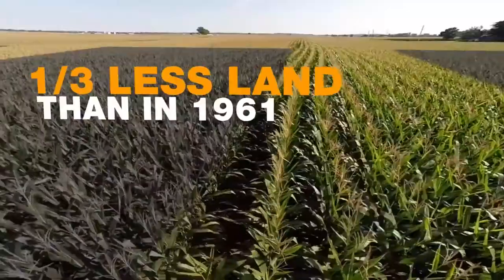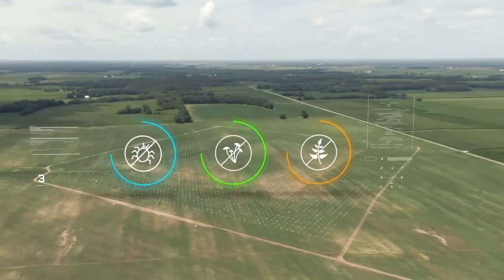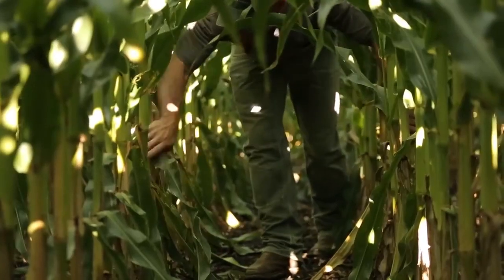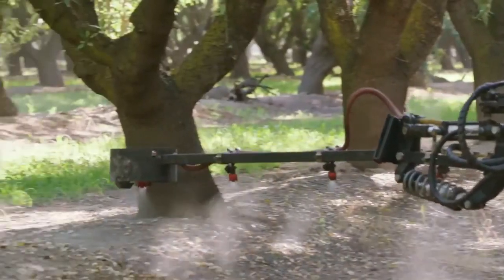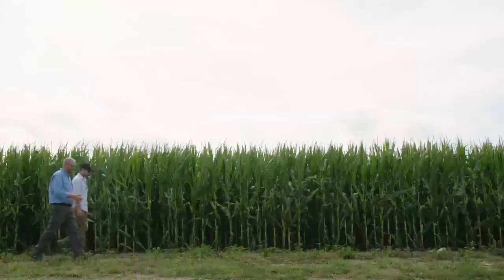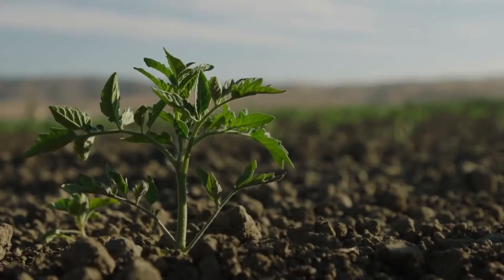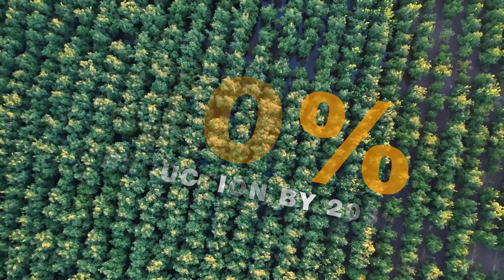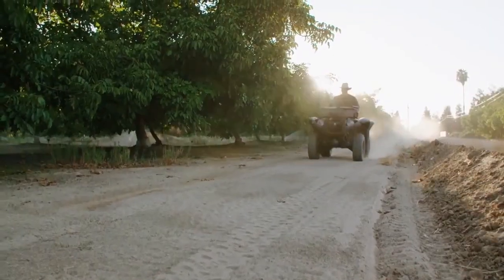Reducing The Environmental Impact Of Crop Protection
Bayer is committed to reducing our global crop protection environmental impact per treated hectare by 30% by 2030. Find out how we're supporting farmers with a toolbox that allows them to minimise their environmental impact while feeding the world.